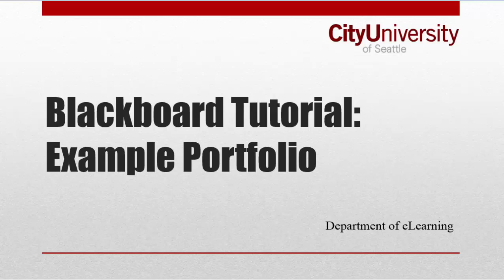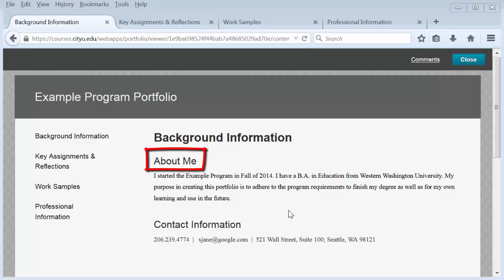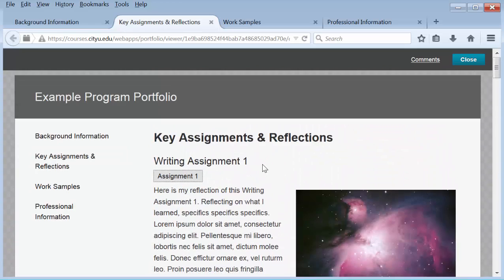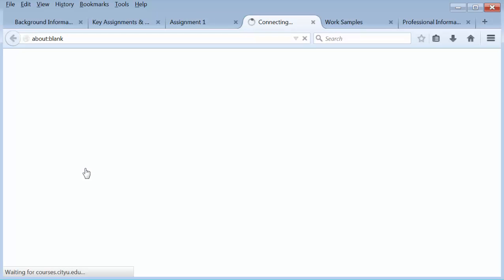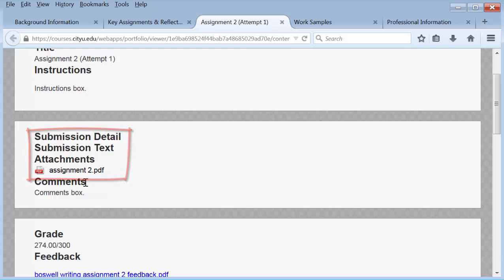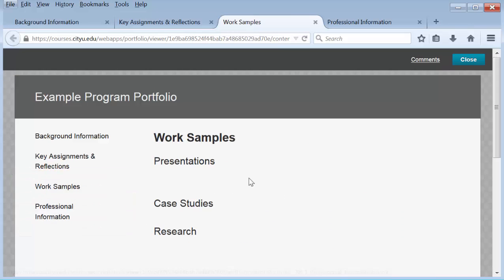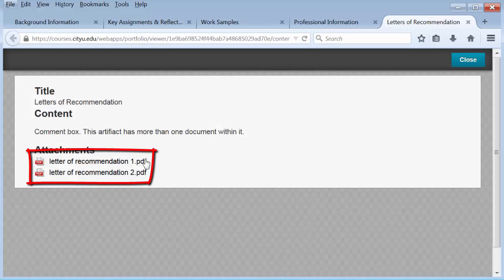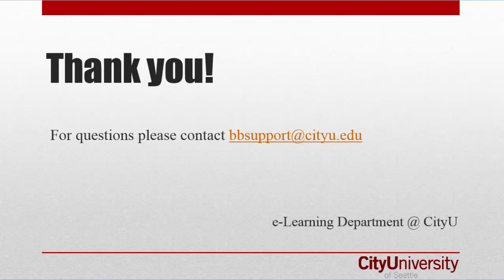Blackboard Example Portfolio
This video is a tour of a completed example portfolio in Blackboard. It is meant to show you what a completed portfolio might look like and its capabilities. For more on Blackboard Portfolios, click on the link below for the Portfolio Playlist, which has more comprehensive videos on Portfolios.

Narrated By: Whitney Boswell
Script & Editing By: Whitney Boswell